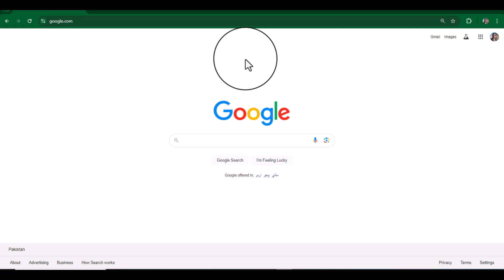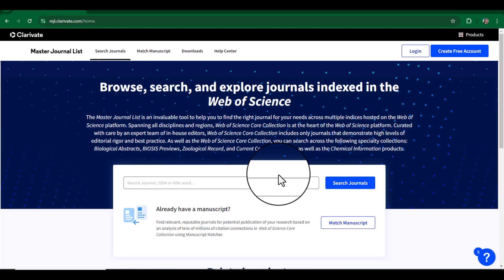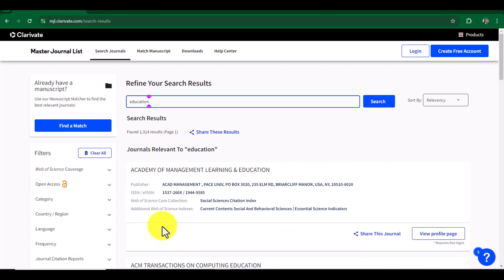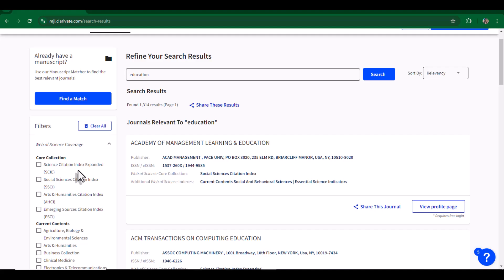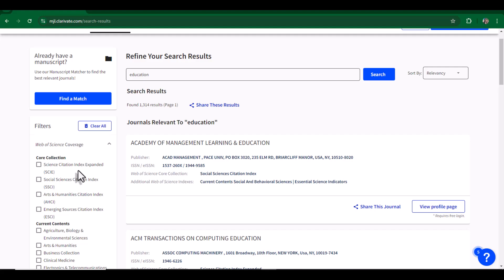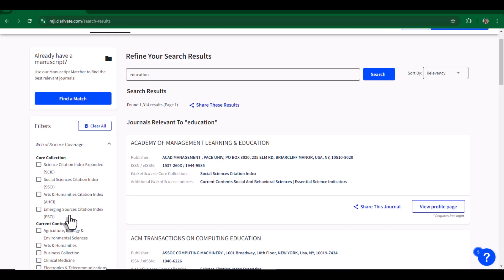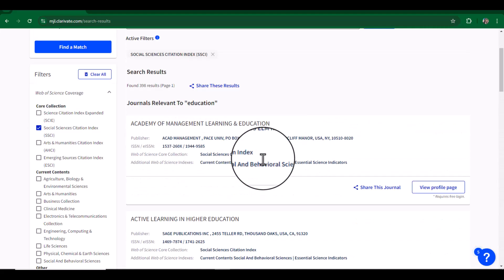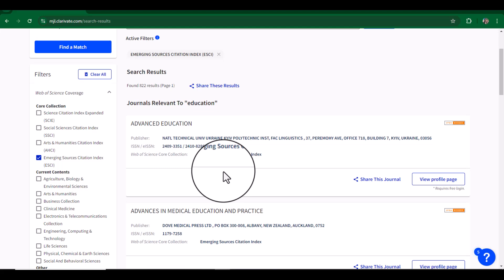How to find SCI indexed Journals for publication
In this video, I walk you through the process of finding journals indexed in the  SSCI, SCIE, AHCI and ESCI. Whether you're a researcher, academic, or student, finding the right journal is crucial for publication success. Learn the easiest way to search journals using  the Web of Science.
Here i want to claerify, On the Web of Science platform, the specific term SCI (Science Citation Index) is no longer used as a separate category. Instead, SCIE (Science Citation Index Expanded) has effectively become the standard for indexing journals in the natural and applied sciences.